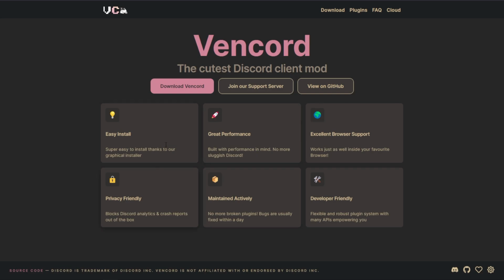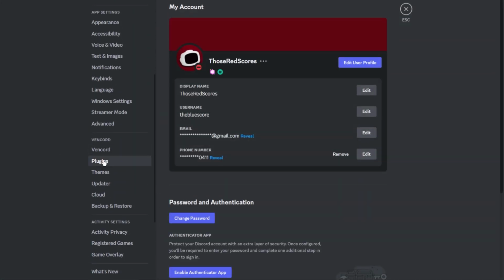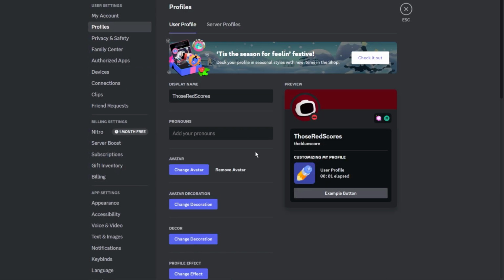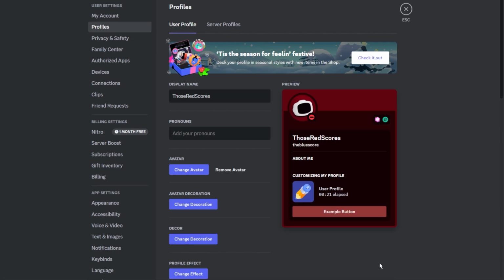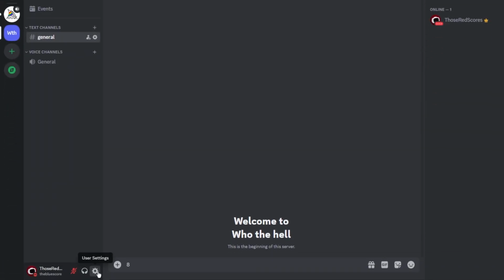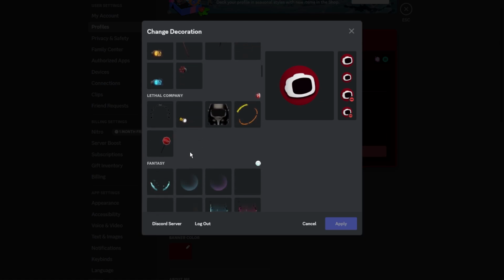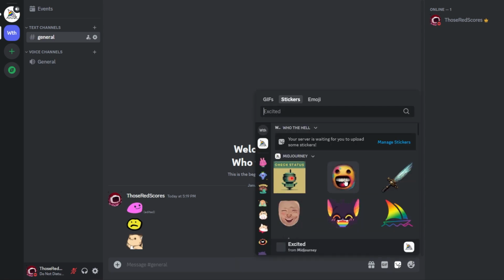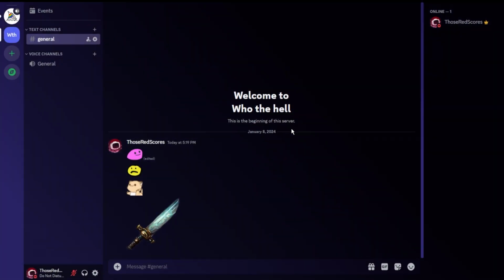Get Free Discord Nitro and Make Discord Angry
Want to get discord nitro features for free? Watch this video for full tutorial on how you can get discord nitro without payment method.